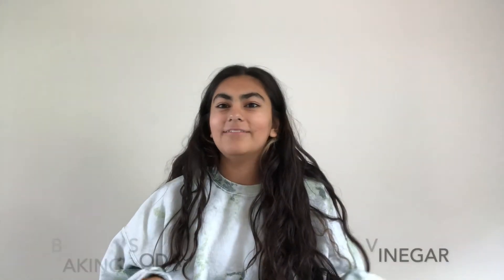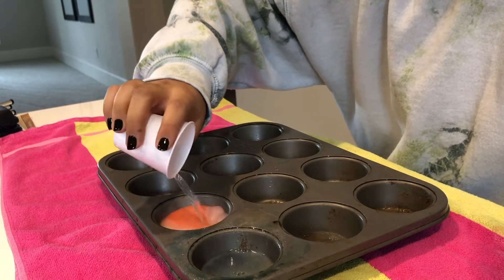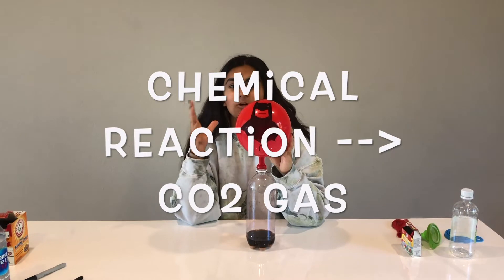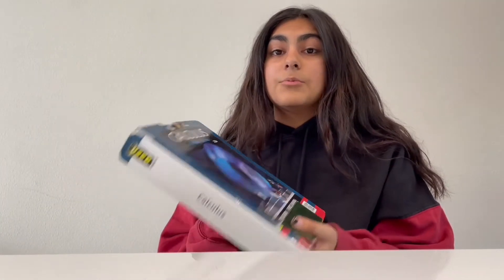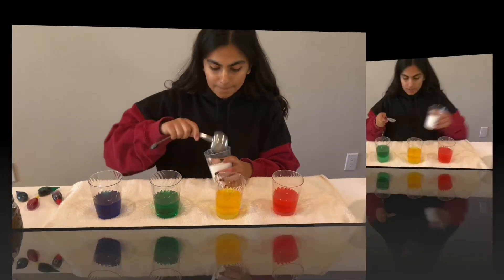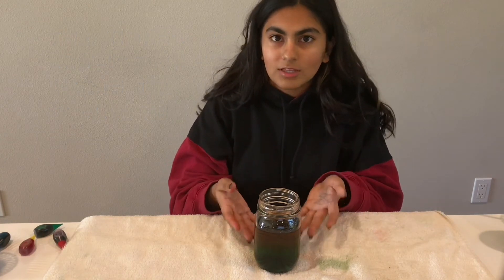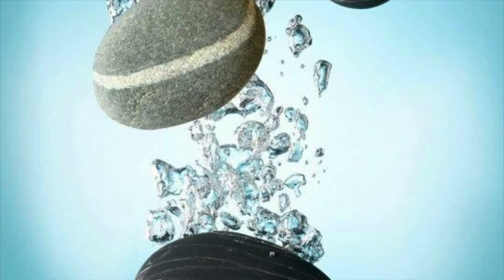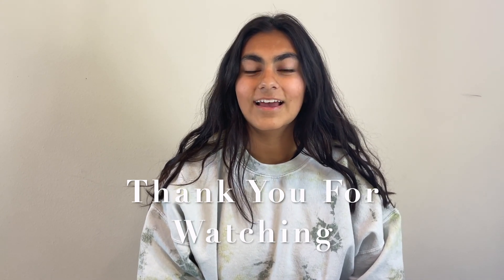Imagination Celebration video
This is a collection of STEAM activities you can do with items found at home.